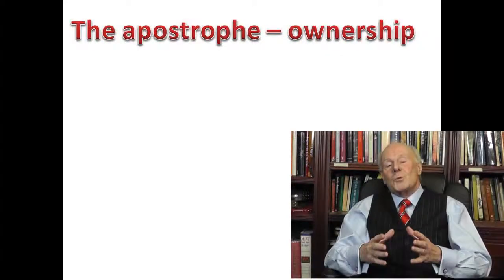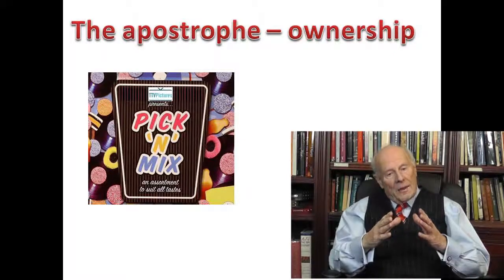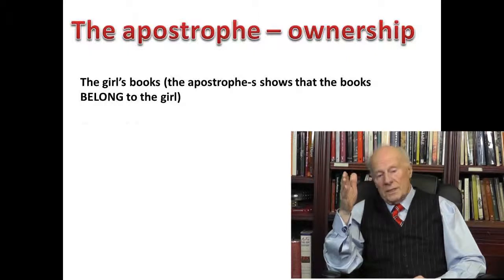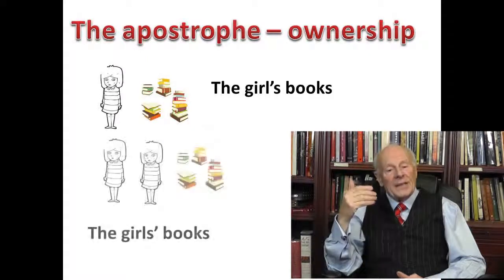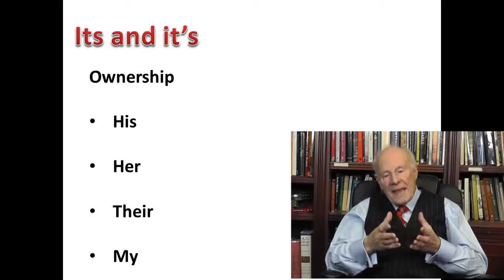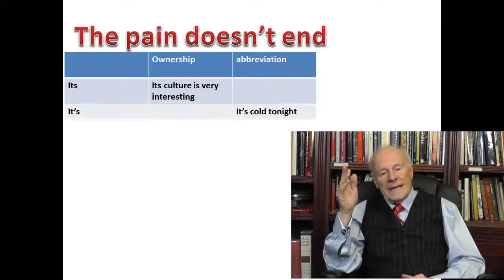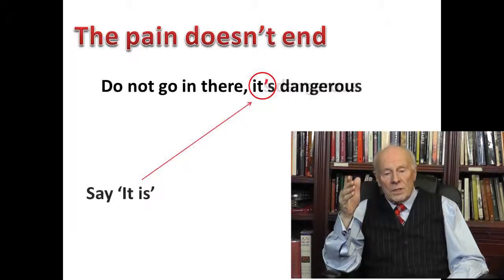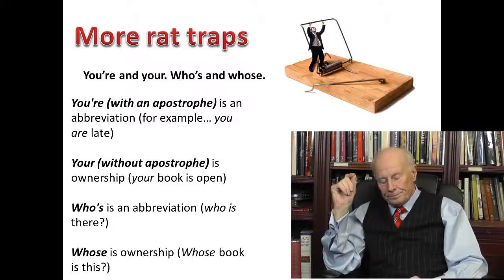Apostrophe guide - part II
Apostrophe guide part II. In this session, we're going to look at the remaining use for apostrophes -- to show POSSESION. And we're going to look at some rat-traps waiting to catch us out. You will now know exactly when to put an apostrophe before, and when to put it after, the letter 'S'.